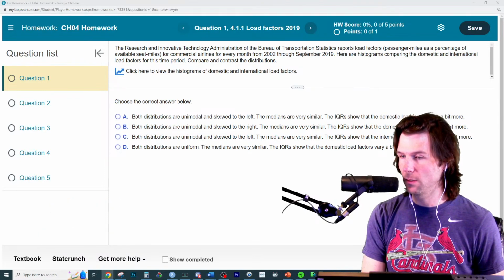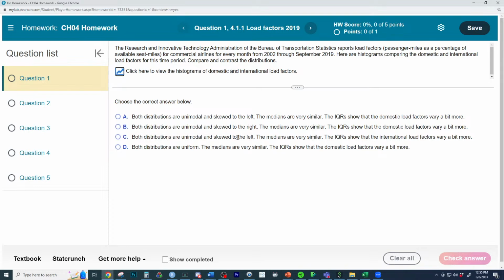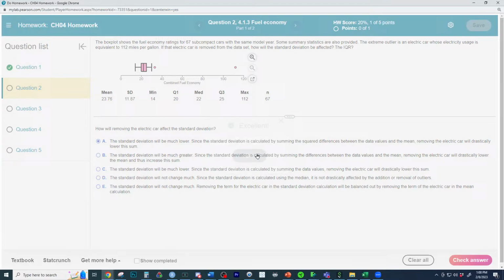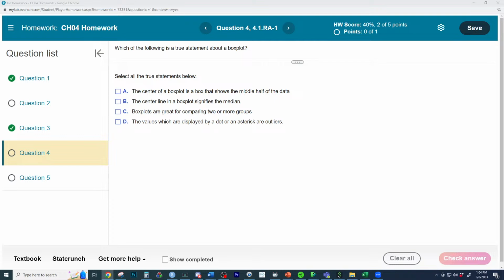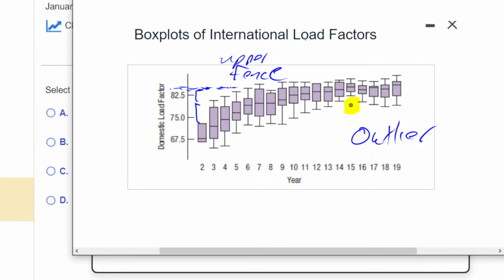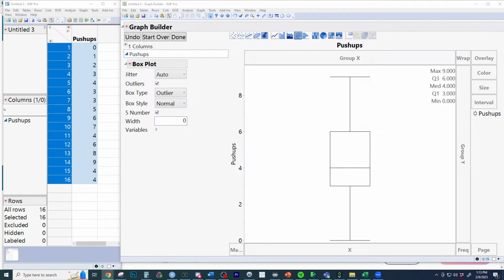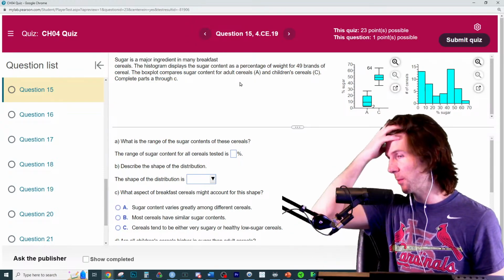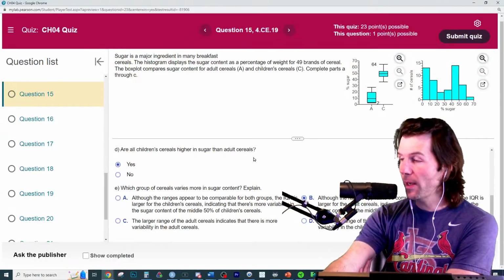Office Hours - February 8th Afternoon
0:00 - Start of Stream
3:13 - STAT 201 - Chapter 4 Speedrun
5:53 - STAT 201 - Chapter 4 Homework - Question 1
9:33 - STAT 201 - Chapter 4 Homework - Question 2 (Check Time)
14:33 - STAT 201 - Chapter 4 Homework - Question 3
16:13 - STAT 201 - Chapter 4 Homework - Question 4
18:53 - STAT 201 - Chapter 4 Homework - Question 5
30:23 - STAT 201 - Chapter 4 Quiz - Sugar is a Major Ingredient